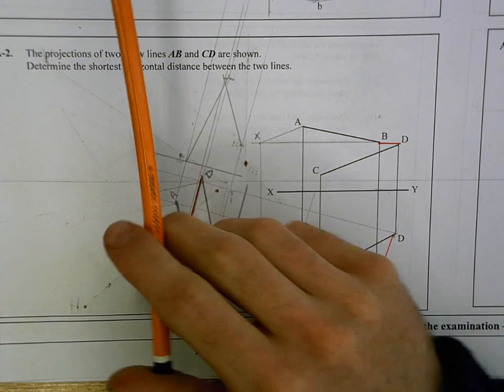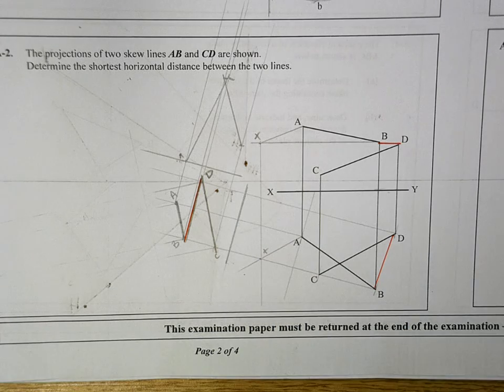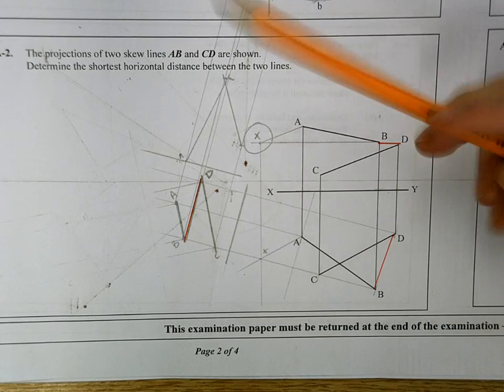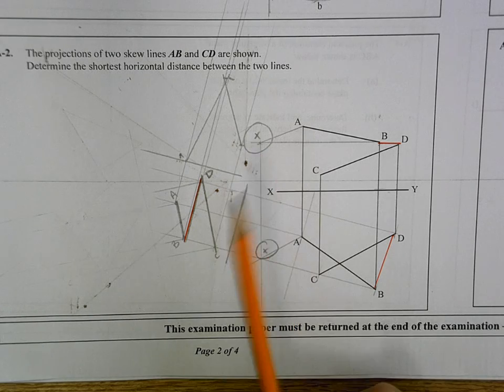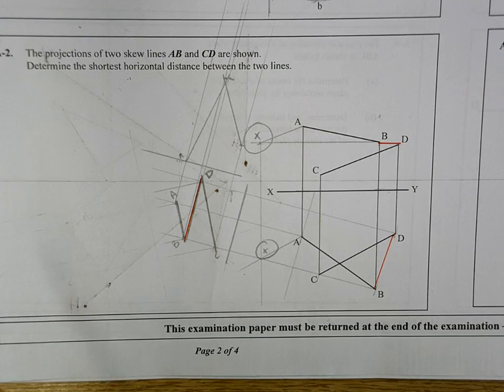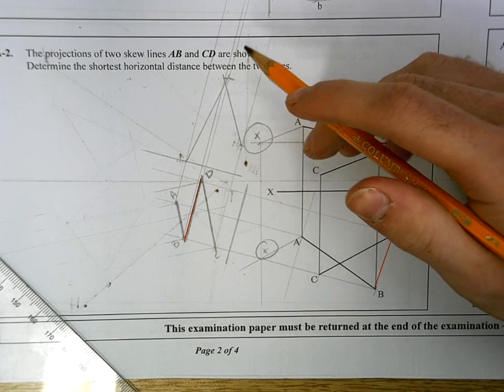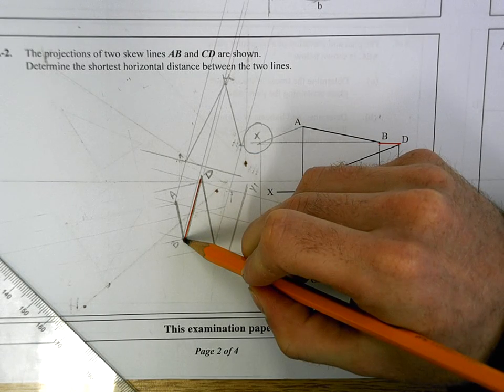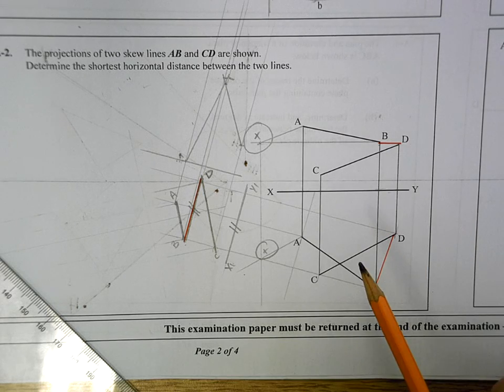Short Questions - Skew lines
Shortest horizontal distance